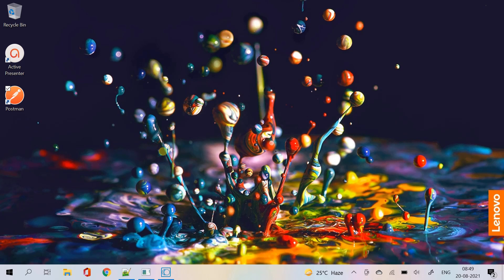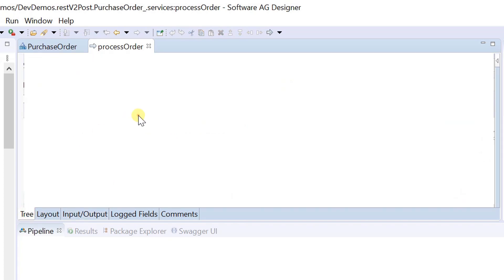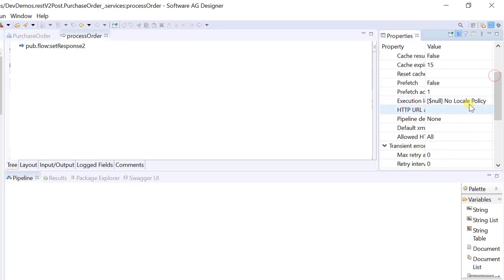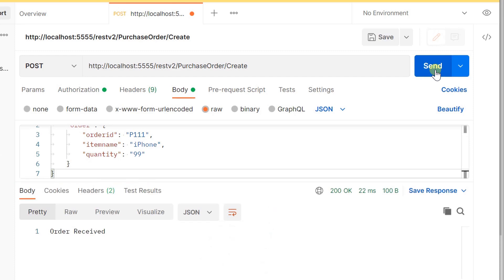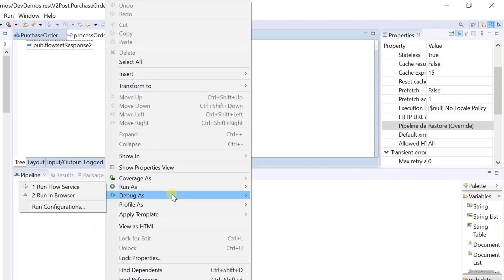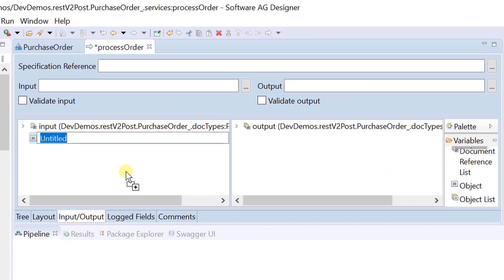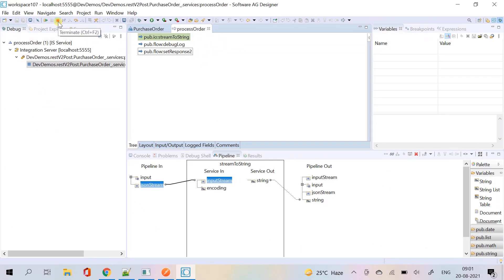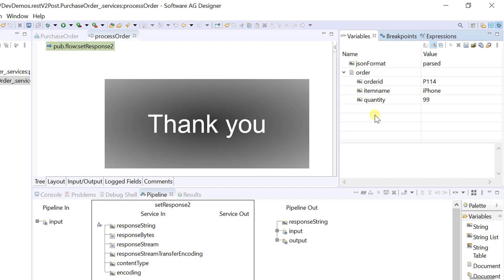How to capture JSON Body from a POST Request | SAG webMethods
How to parse JSON content from a REST POST Request.
watt.server.http.jsonFormat - Specifies how Integration Server handles JSON content in HTTP client requests.